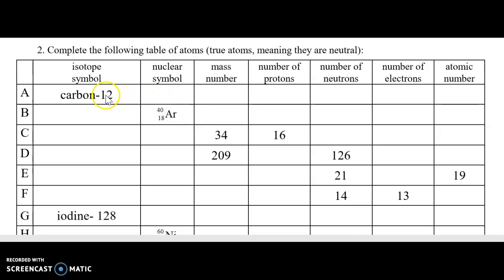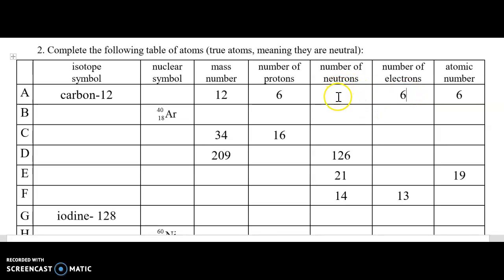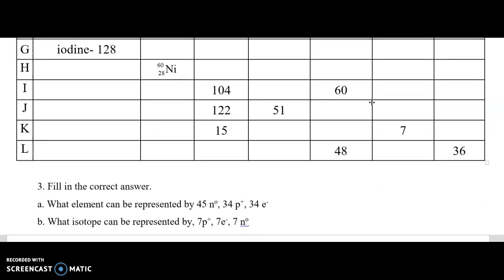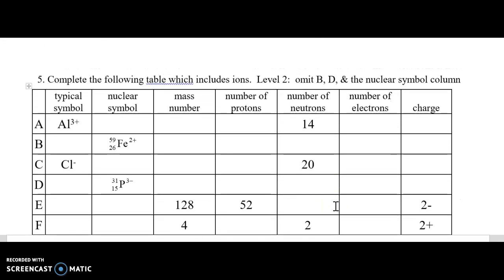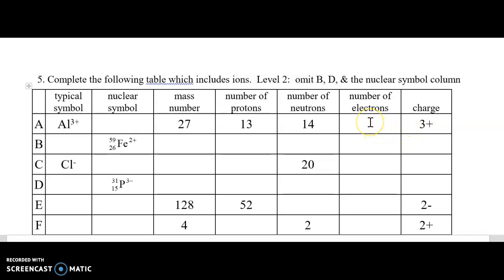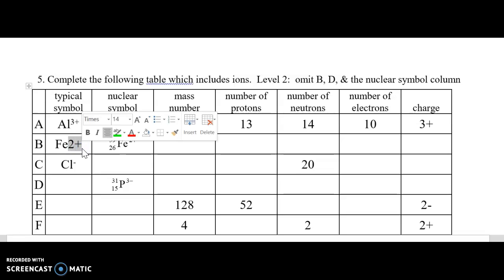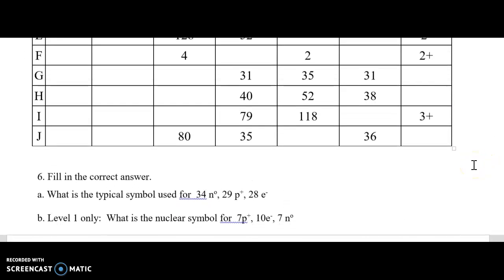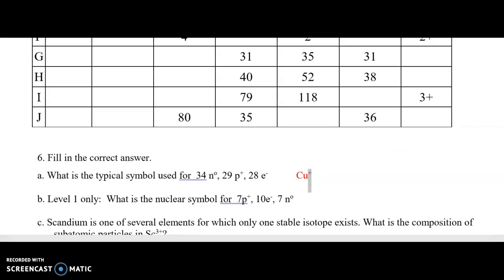Atom Ion Isotope WS solutions 2A&B, 3a, 5A&B, 6a